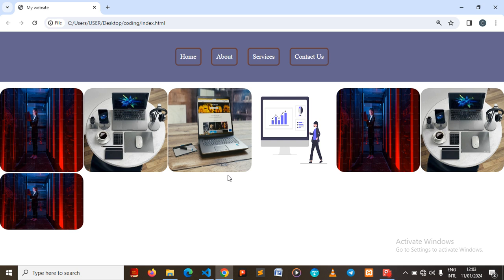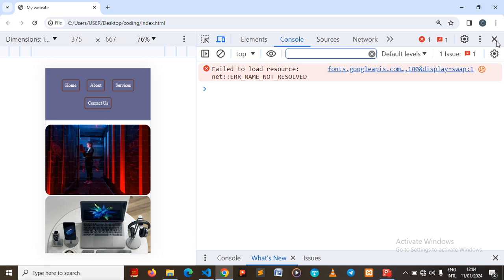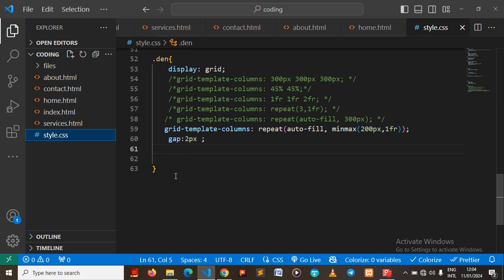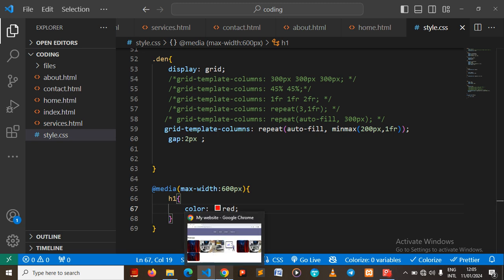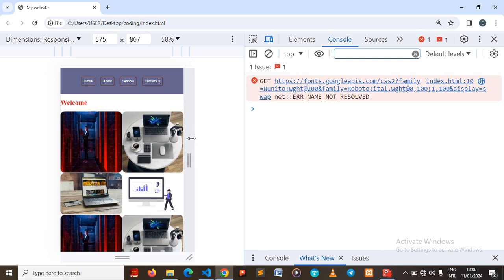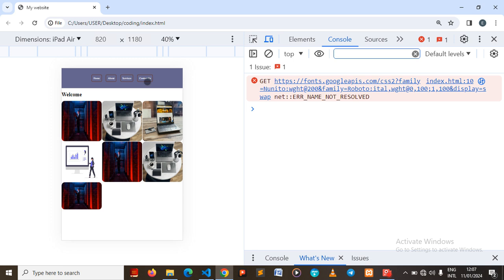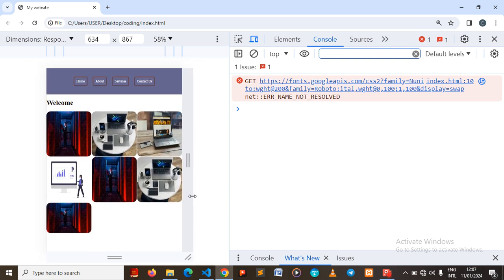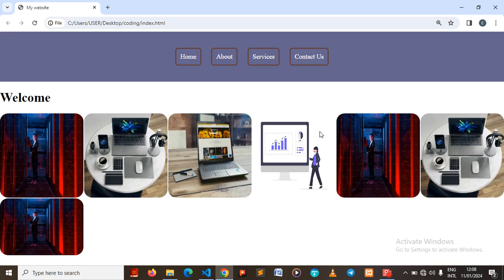CSS Media Query